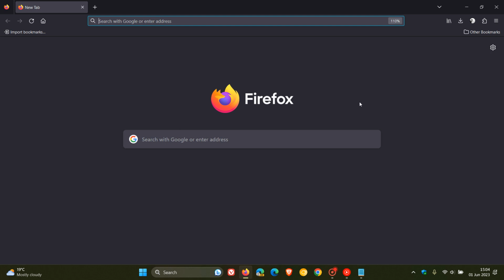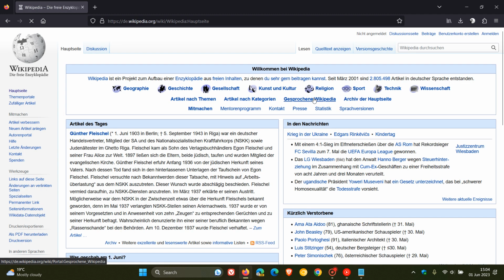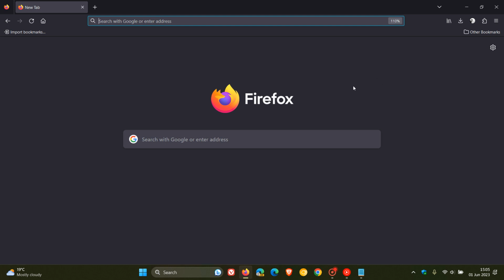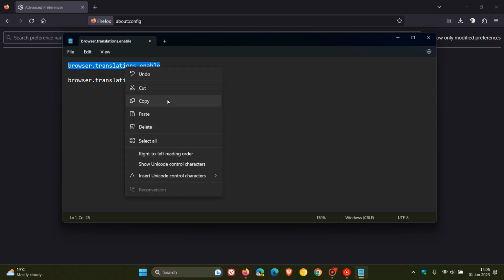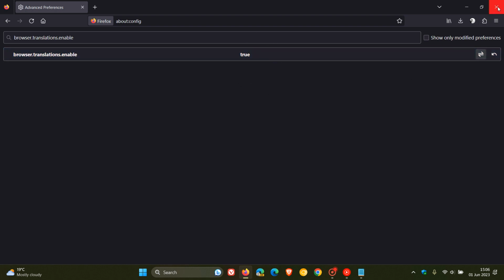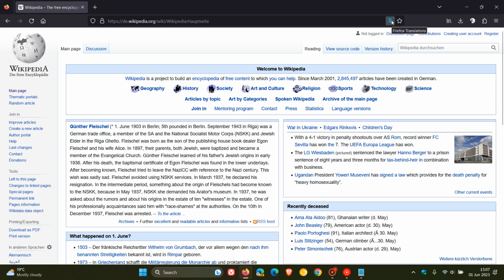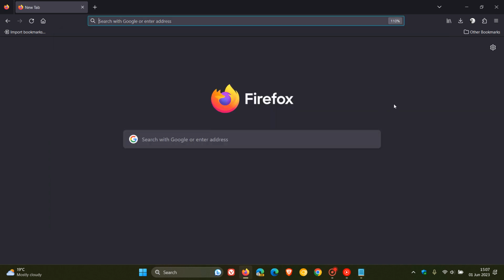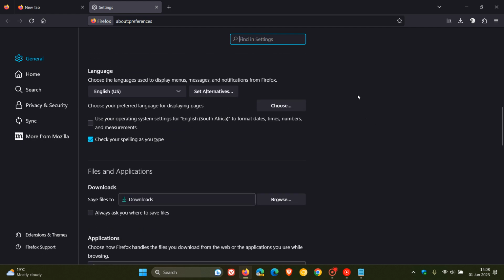Mozilla will enable Translate in Firefox 115 | Here's how to enable it now in Firefox stable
As posted by Techdows translation features will be built-into Firefox 115, because currently if you want to translate web pages, you need to install extensions in the stable version of Firefox. So if you don't want to wait, here's how you can enable native page translation in the stable version of Firefox
browser.translations.enable

browser.translations.autoTranslate